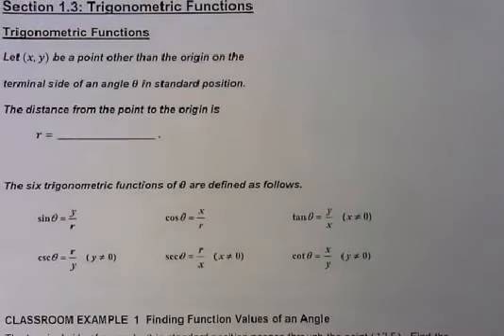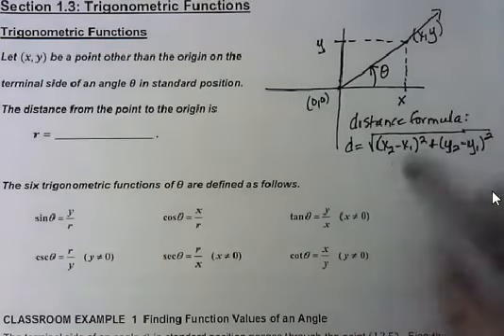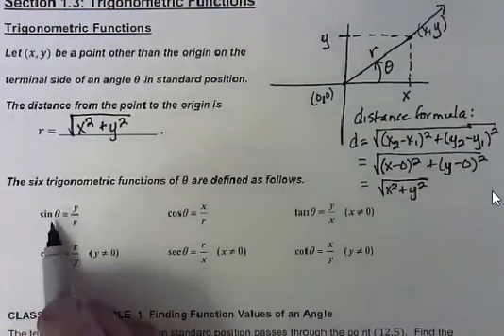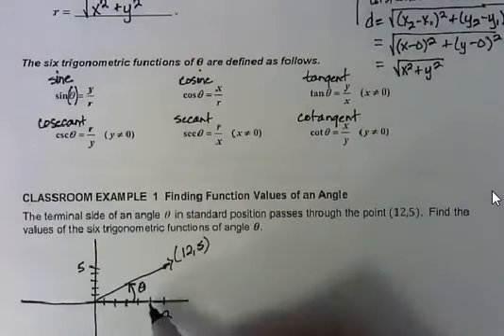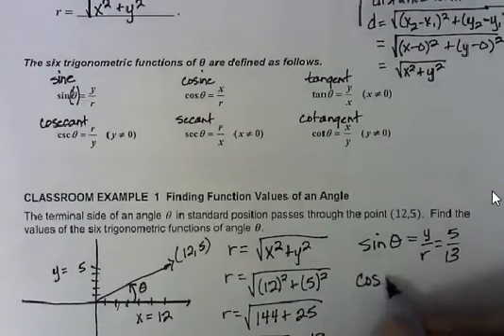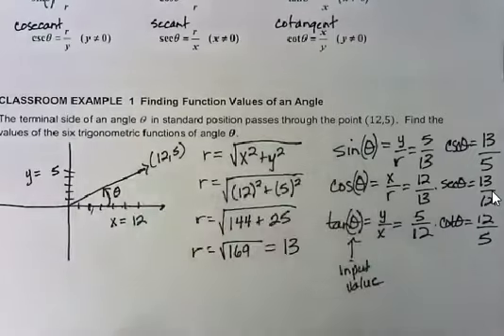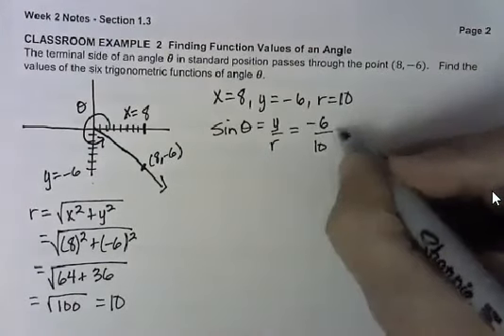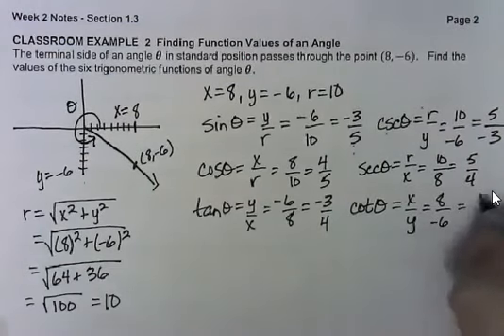Trig Section 1-3 Part 1